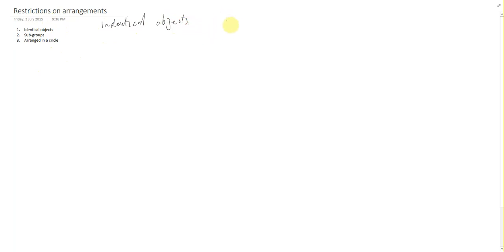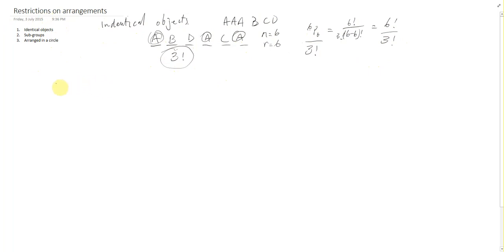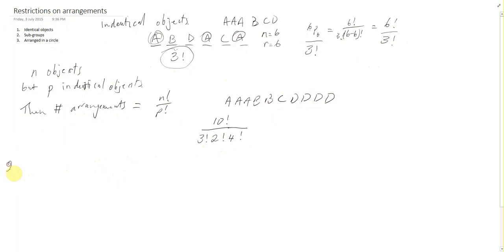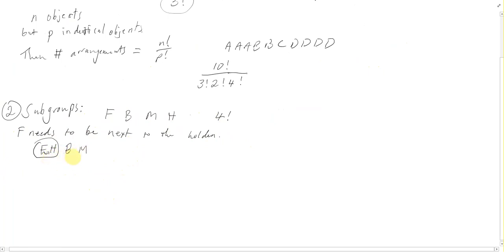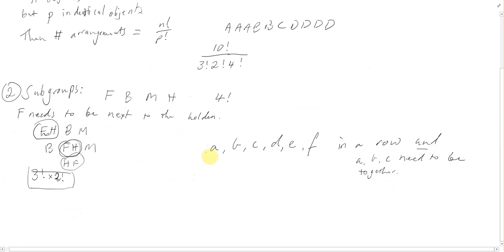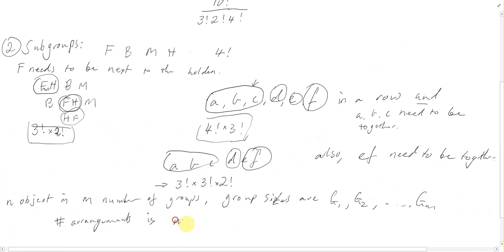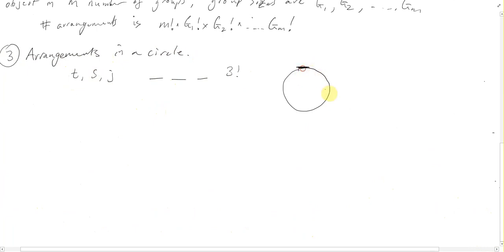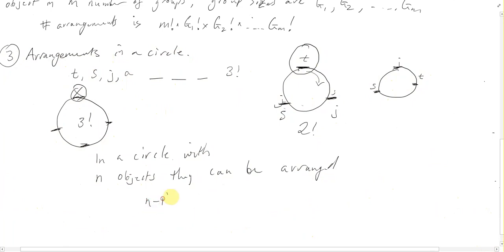C2 restrictions on arrangements